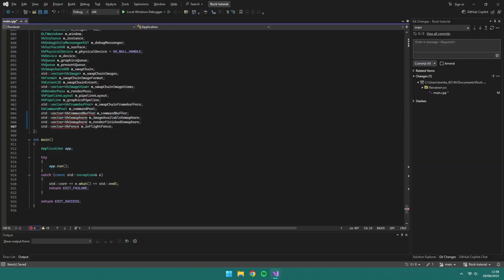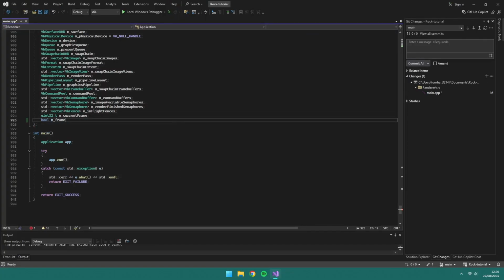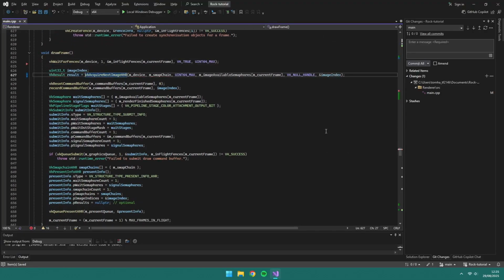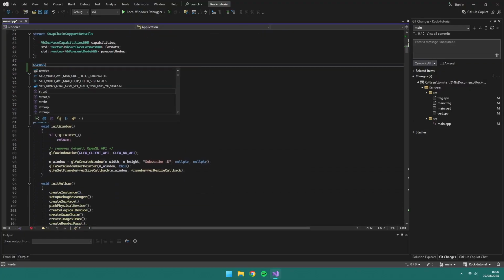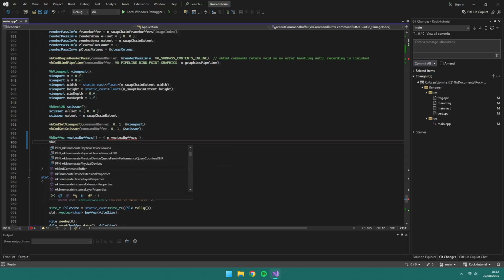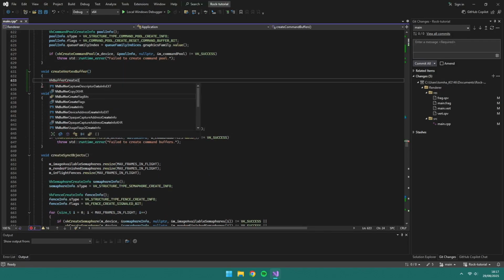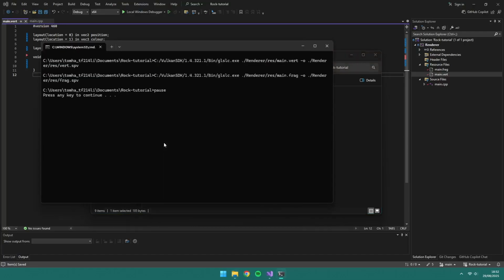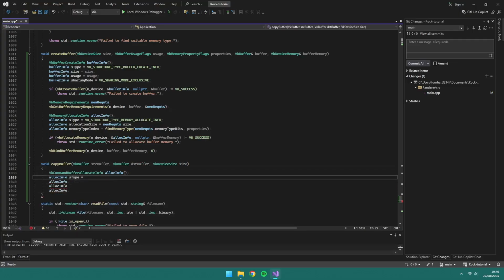Rock VULKAN Tutorial #4 - WINDOW RESIZING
In this video, I show you when it is necessary to recreate the swap chain. This means we are now able to enable resizing of the window as the swap chain can be recreated. This series will show you how to create a game engine using Vulkan.

➤Ignore:
I show you how to create a VBO, recreate the swap chain, utilise staging buffers and fix all the warnings we received in the last video as we only used 1 frame in flight. Updates to the recording of command buffers and the draw frame function. In the next episode, we will work on importing and displaying textures.